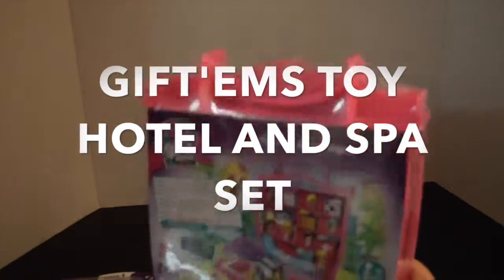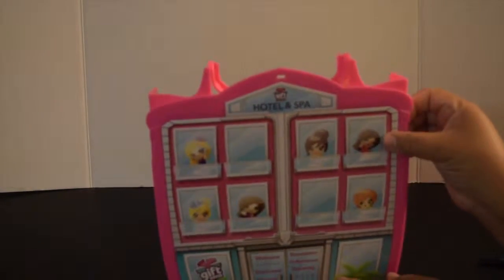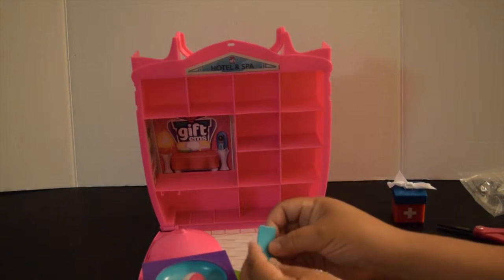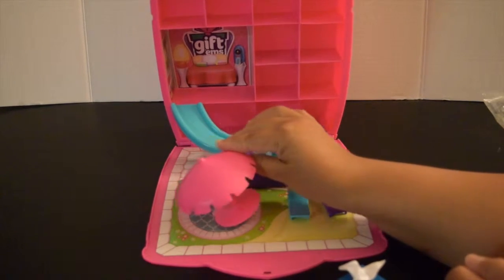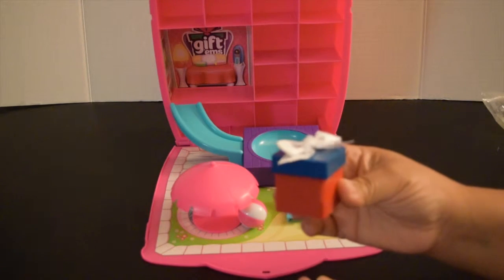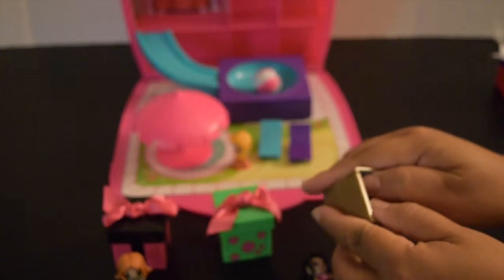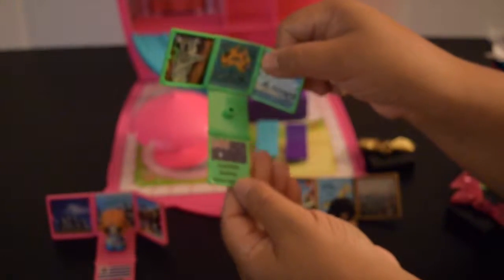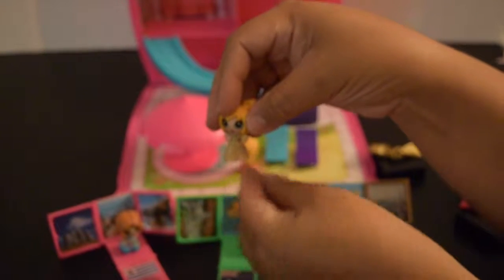Unbox: Gift'ems Toy Review - Mini Figures - Hotel and Spa Playset - 2K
Have you seen these gift'ems playlets? They are so cute and adorable! The best part about this Hotel and Spa Playset is that it is also a mini storage space for your other gift'ems figurines.